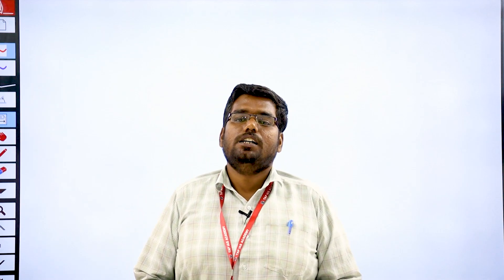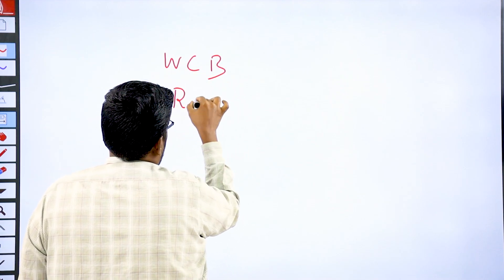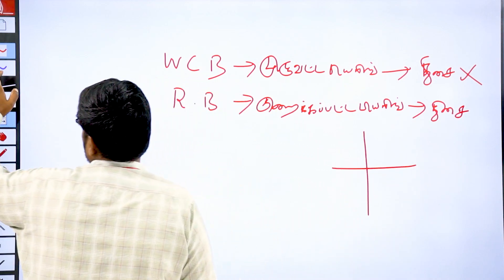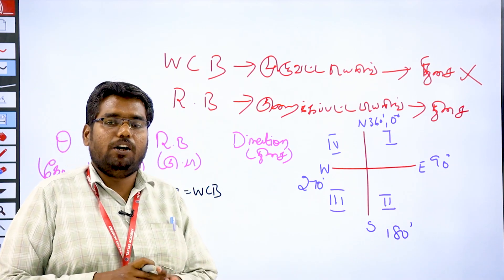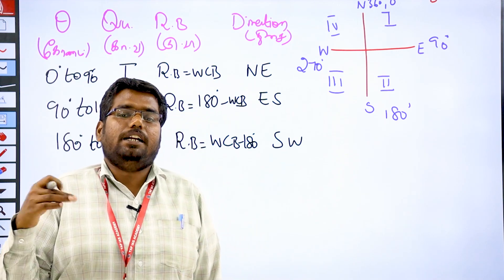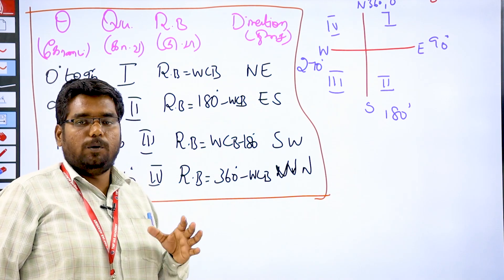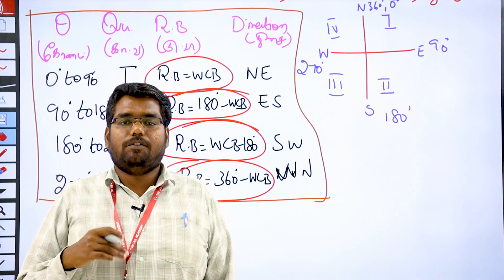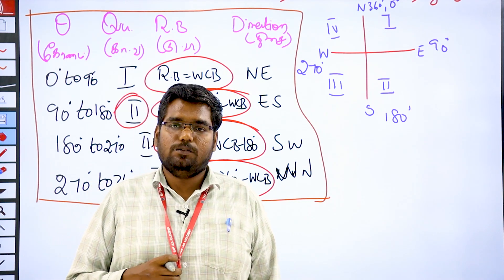CIVIL ENGINEERING | JDO & FIELD SURVEYOR / DRAUGHTSMAN SYLLABUS | WARMUP CLASS - 06 | TAF ENG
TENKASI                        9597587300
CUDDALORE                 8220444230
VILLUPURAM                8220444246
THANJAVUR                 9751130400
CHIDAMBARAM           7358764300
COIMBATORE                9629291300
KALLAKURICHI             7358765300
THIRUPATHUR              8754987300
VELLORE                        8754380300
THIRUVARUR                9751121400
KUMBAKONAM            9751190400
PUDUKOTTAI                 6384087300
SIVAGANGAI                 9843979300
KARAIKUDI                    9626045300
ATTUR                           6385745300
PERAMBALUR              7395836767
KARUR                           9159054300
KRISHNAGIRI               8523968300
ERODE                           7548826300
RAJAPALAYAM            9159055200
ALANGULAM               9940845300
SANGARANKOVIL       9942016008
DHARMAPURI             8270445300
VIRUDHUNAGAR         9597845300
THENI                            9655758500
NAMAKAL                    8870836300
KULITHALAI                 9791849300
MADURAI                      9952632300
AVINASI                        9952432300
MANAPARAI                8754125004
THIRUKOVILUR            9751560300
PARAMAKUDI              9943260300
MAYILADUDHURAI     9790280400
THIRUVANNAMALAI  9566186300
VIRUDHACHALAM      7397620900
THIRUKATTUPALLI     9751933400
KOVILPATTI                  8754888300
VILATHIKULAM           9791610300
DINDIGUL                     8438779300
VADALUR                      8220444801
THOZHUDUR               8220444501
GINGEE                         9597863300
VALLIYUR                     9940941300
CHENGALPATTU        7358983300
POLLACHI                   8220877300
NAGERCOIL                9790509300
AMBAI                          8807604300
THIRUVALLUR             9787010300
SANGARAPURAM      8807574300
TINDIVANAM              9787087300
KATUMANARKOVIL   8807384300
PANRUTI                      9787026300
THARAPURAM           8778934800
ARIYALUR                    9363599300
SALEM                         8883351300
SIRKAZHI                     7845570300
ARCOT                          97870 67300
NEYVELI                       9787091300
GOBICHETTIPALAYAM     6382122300